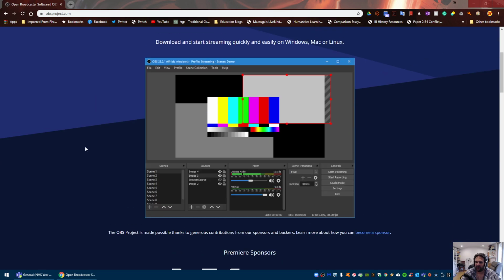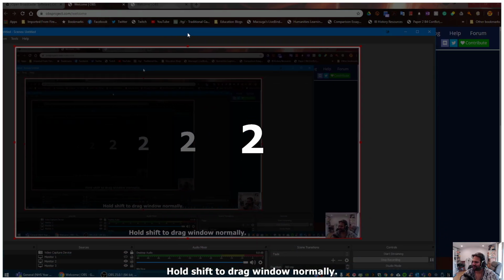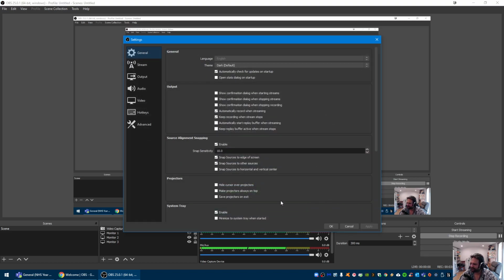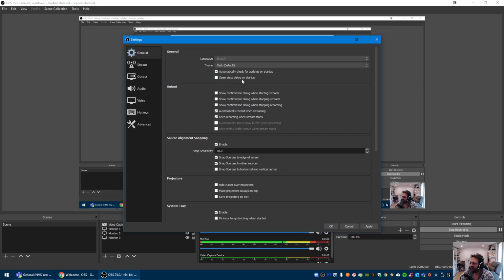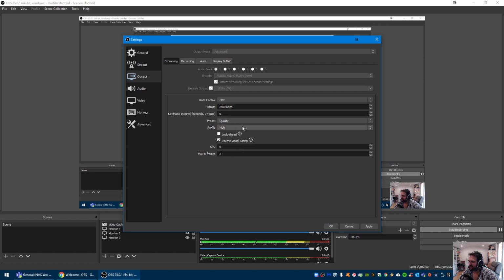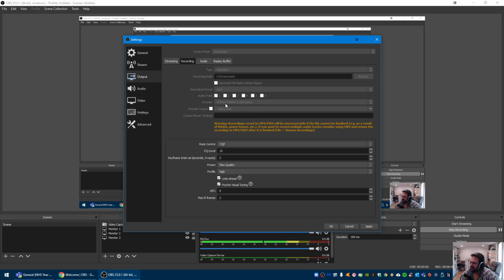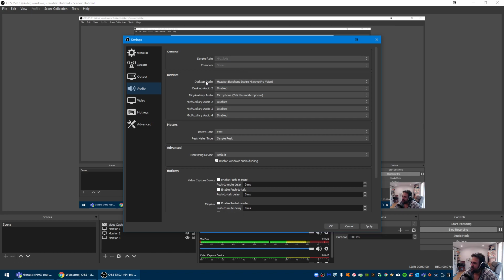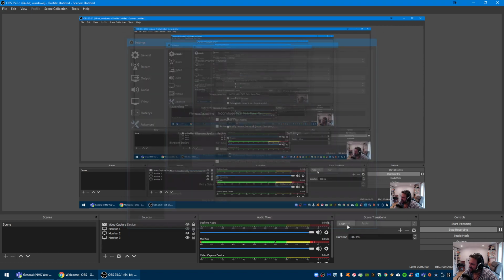OSB for Teachers Screencasts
A short guide on how to setup OBS Studio for Live Steams and Screen Recording specifically for Teachers.